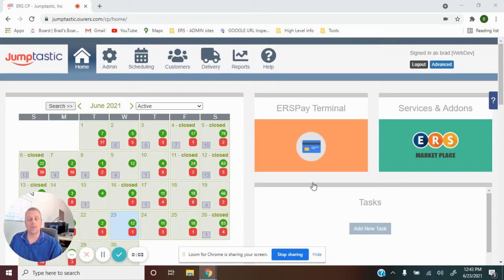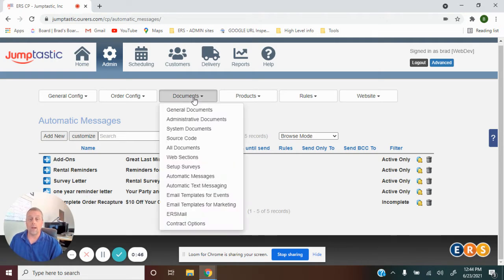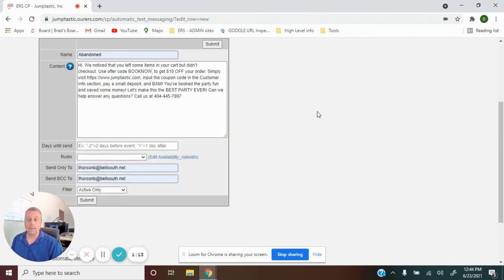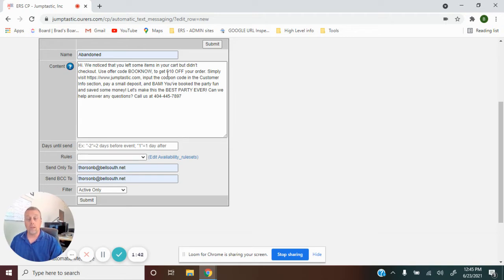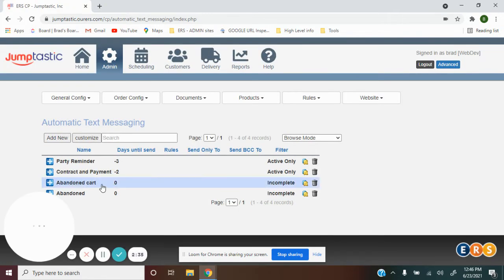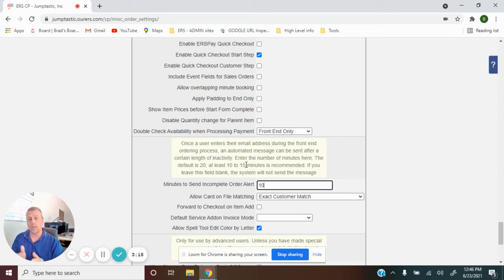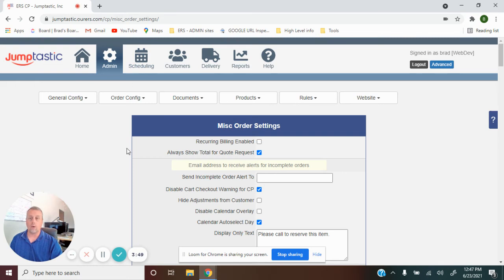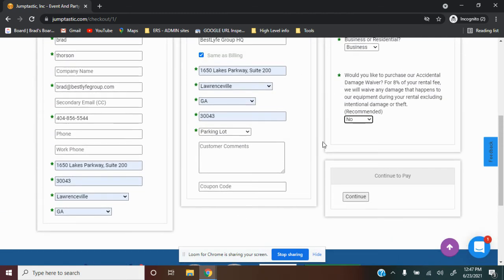How To Set Up the ERS Abandoned Cart Automatic Text Message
Learn how to set-up your abandoned cart automatic text message on the Event Rental Systems software. Once you have this feature setup your customers are reminded of the items they left in their cart and are encouraged to finalize their order.